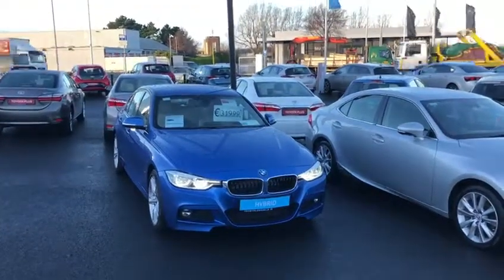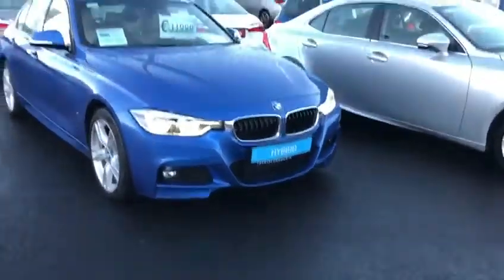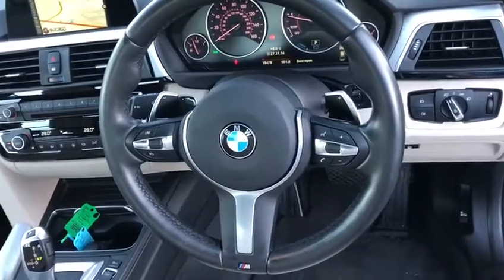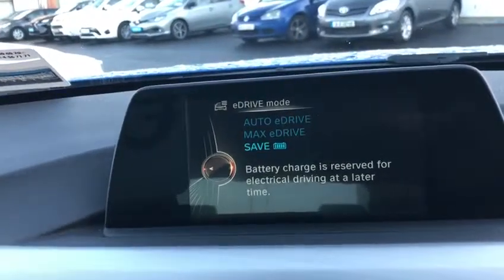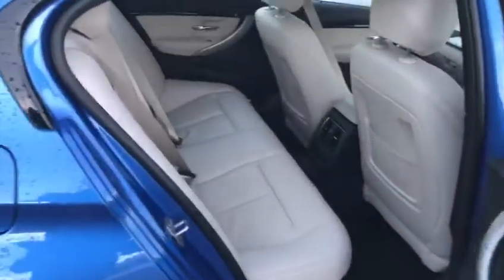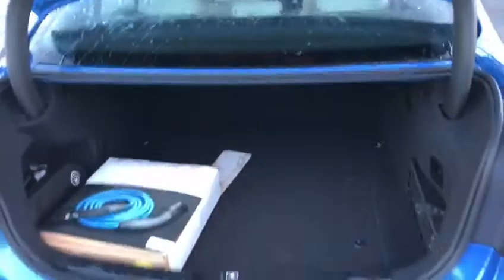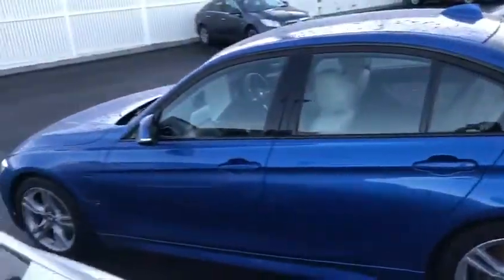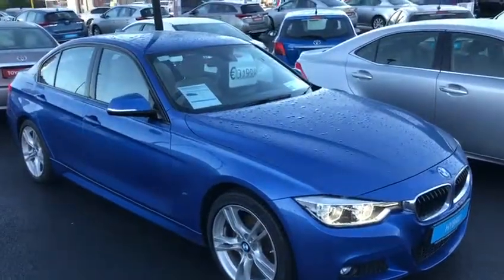171D7736 BMW E330 MSPORT AUTO PHEV